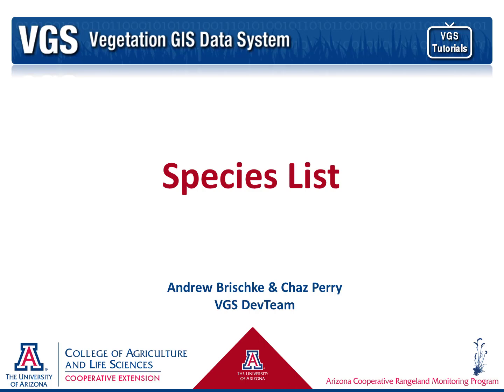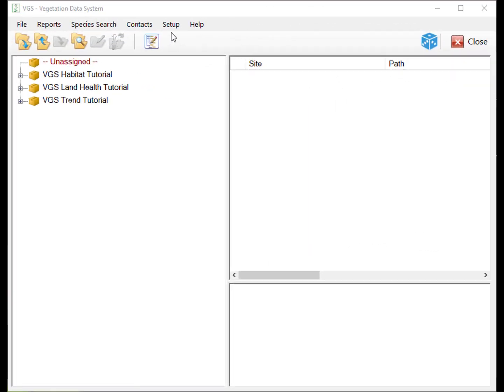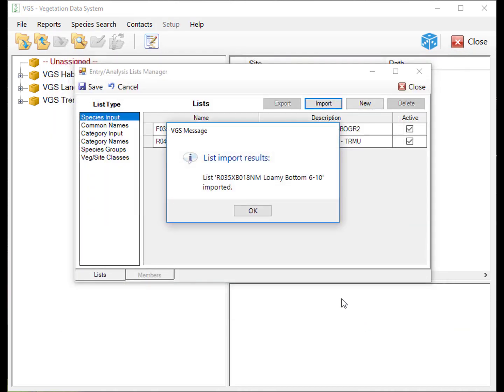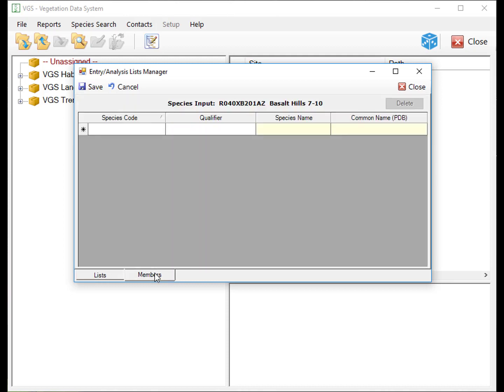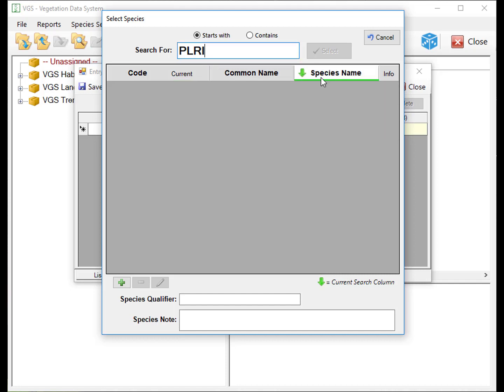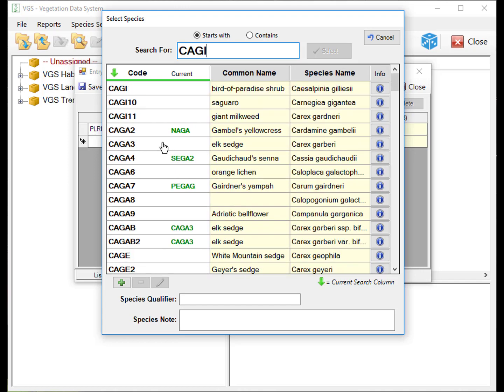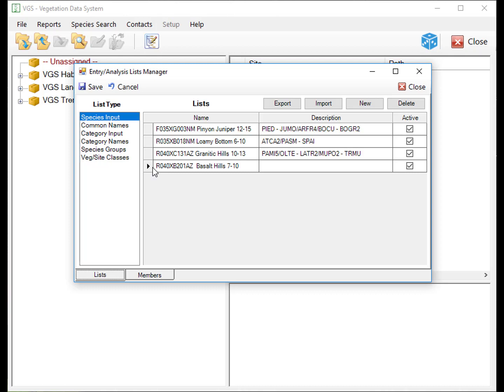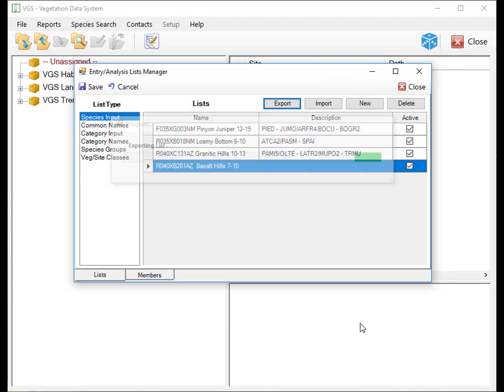Version 4.0 Species List Tutorial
How to create a Species List in VGS.

Produced by Andrew Brischke and Chaz Perry